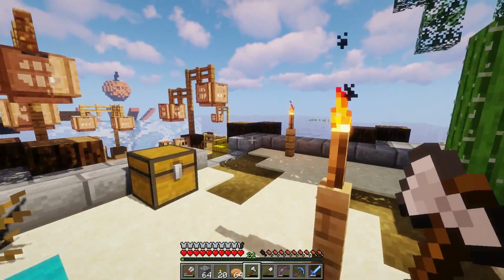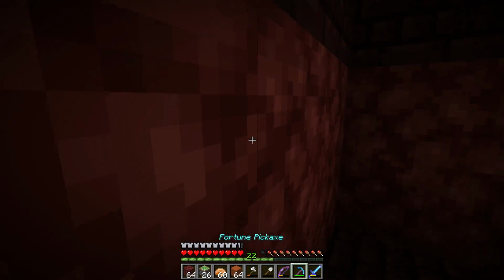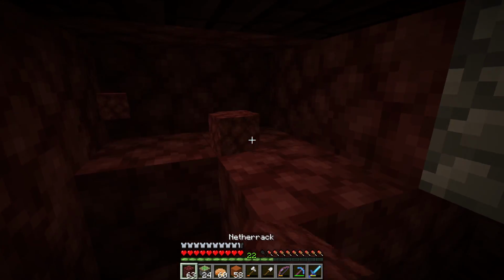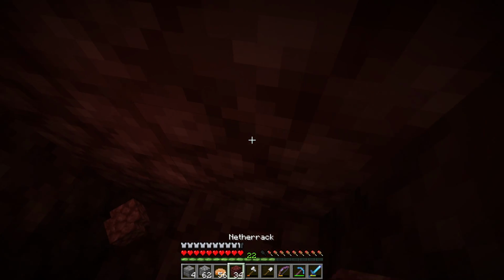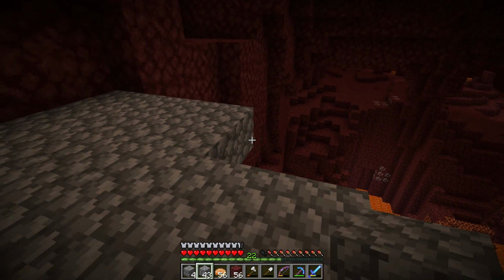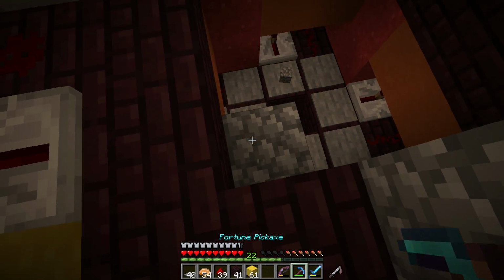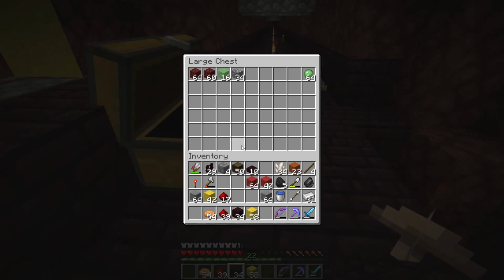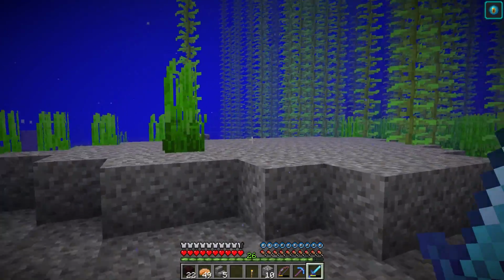BLAZE FARM | Episode 30 | Minecraft 1.13.2 Survival Lets Play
Welcome back to the let's play world! Today we head into the nether to set up a Blaze Farm at the Blaze spawner we found last episode. We are going for efficiency and aesthetics with this farm.

If you see this comment "ouch hot"